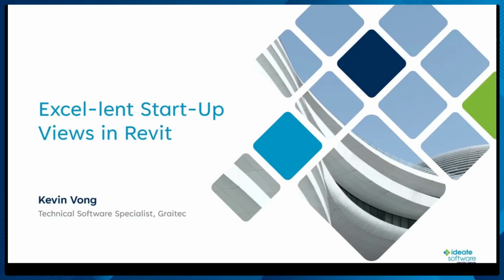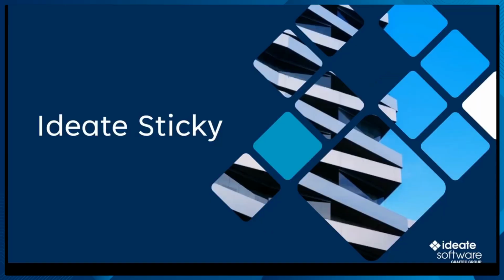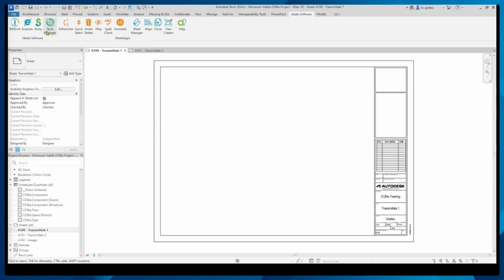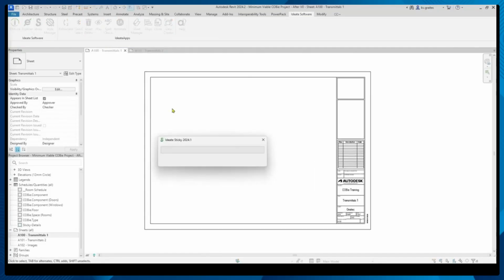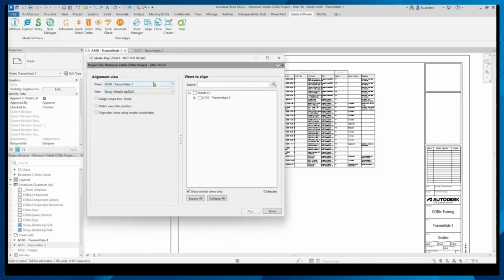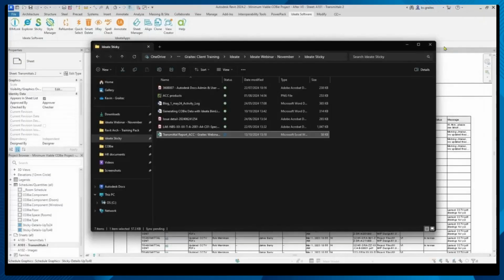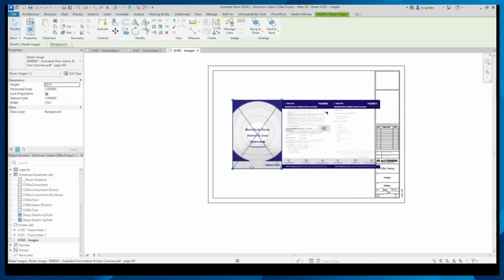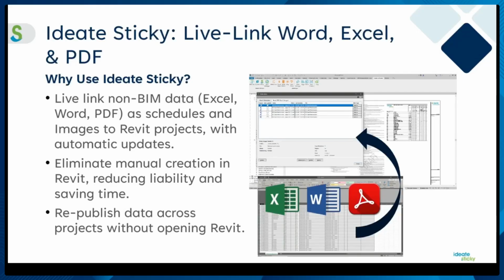Excel lent Start Up Views in Revit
Explore the seamless integration of Excel data into Revit projects while transforming your project startup views. Learn to create and publish project-specific and corporate-wide information sheets, ensuring consistent communication and updates across all your Revit files. Set up these sheets as startup views for immediate access to essential project details and tips, streamlining your workflow and enhancing project efficiency.

Watch the video to unlock the full potential of Ideate Sticky in your Revit projects